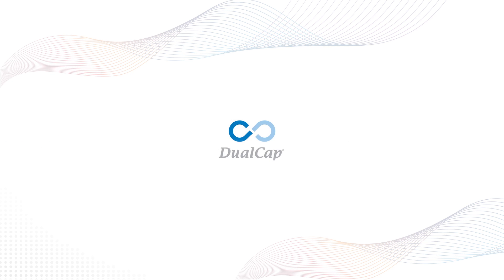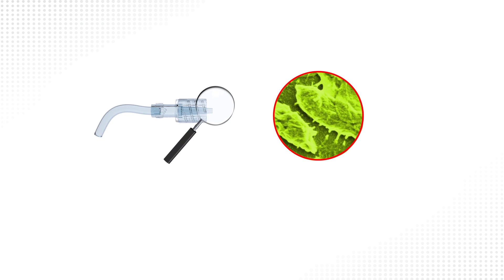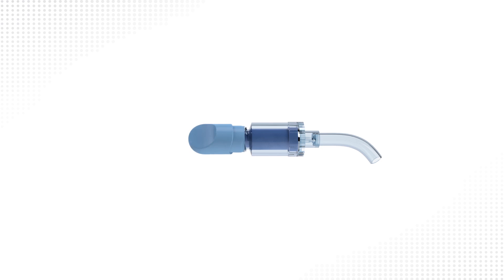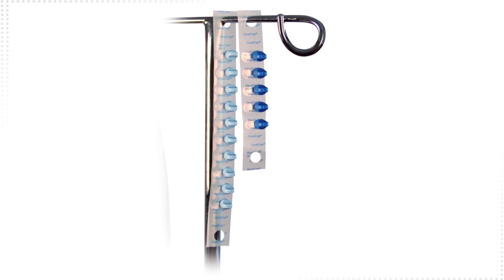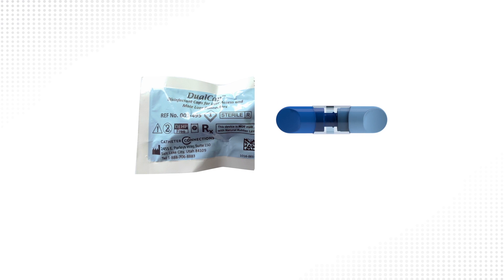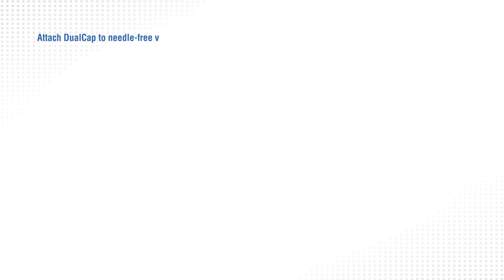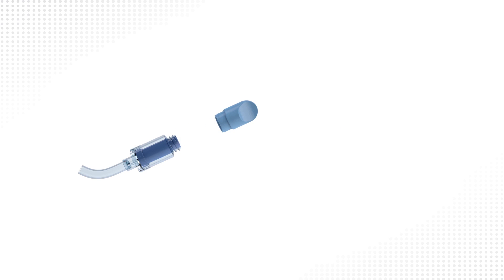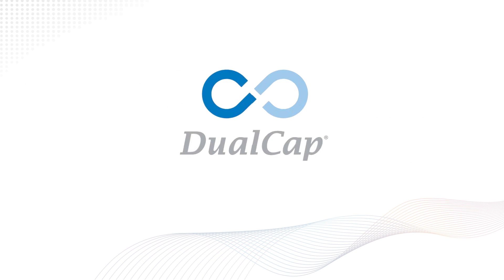DualCap In service Video 20141124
Learn how to use DualCap for needle-free valves and male luer connectors